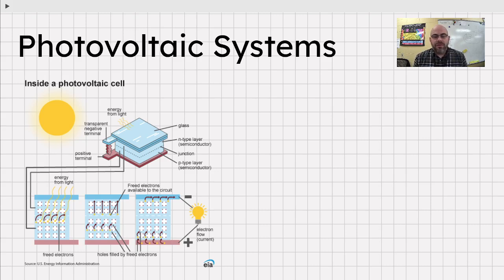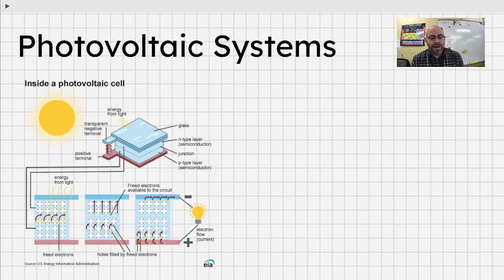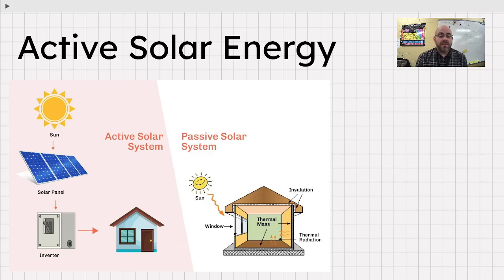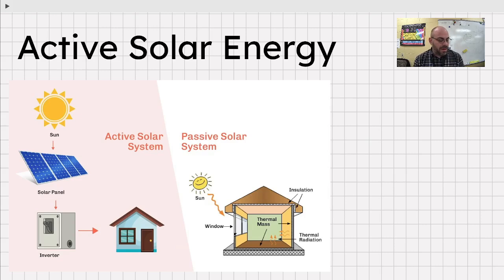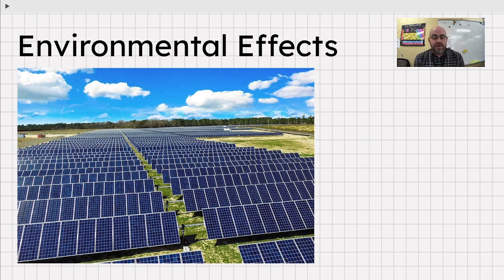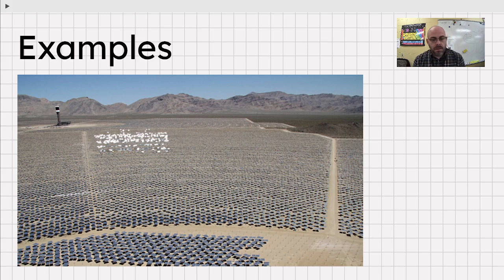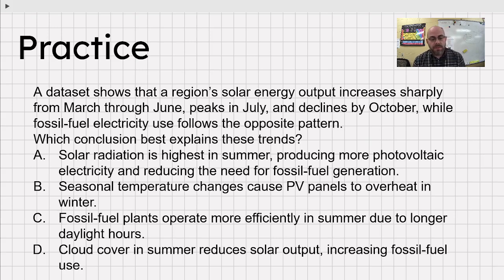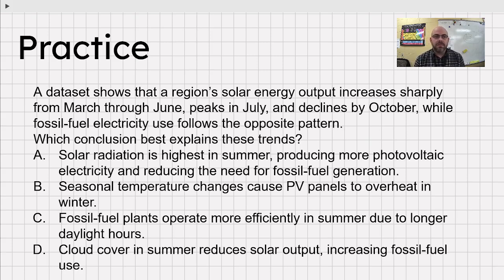AP Environmental Science Unit 6 – Topic 6.8 Solar Energy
Learn how solar energy systems capture and convert sunlight into usable power through photovoltaic cells, active heating systems, and passive solar design. This video examines the benefits, limitations, and environmental impacts of large-scale solar installations.
Aligned with the 2025 AP Environmental Science Course and Exam Description.